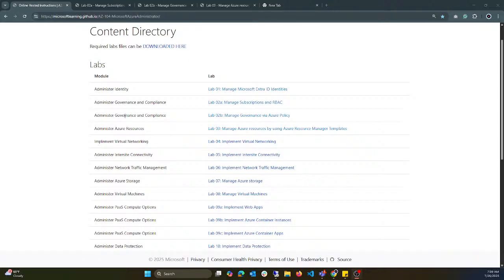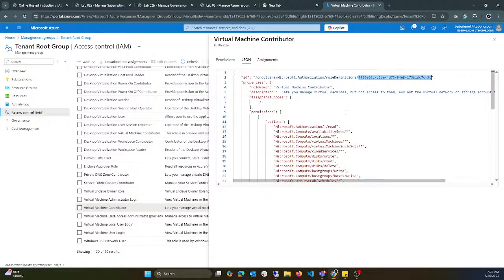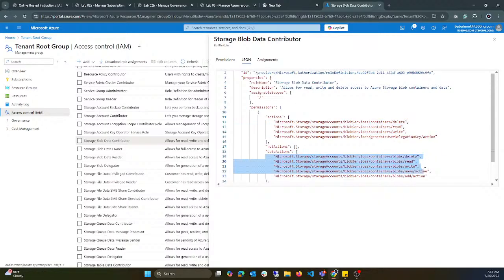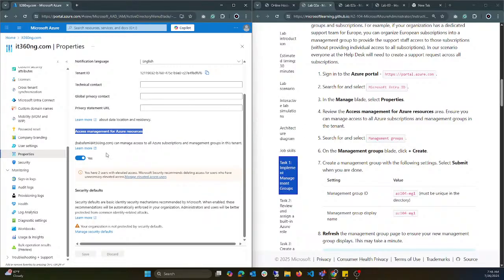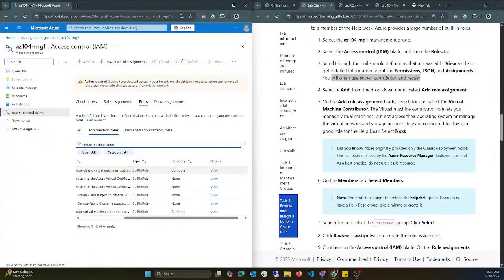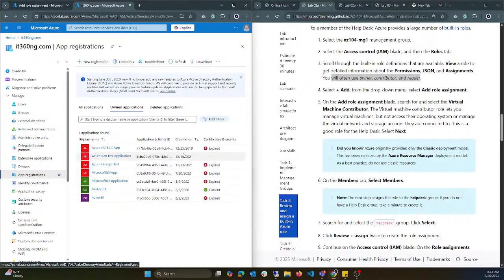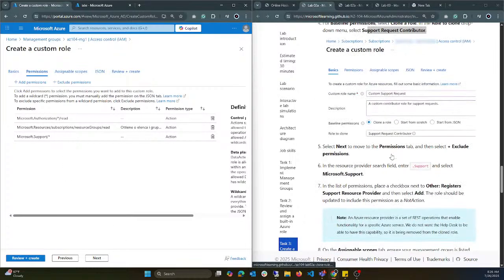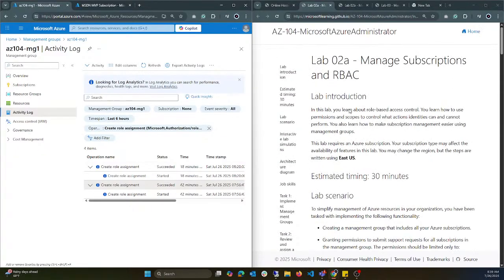Zero to Hero 2025 Cohort - Cloud Computing ( Azure Administrator - Lab 2 & 3)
1️⃣ Azure Fundamentals (AZ-900) - Weeks 1-5
2️⃣ Azure Administrator (AZ-104) - Weeks 6-9
3️⃣ Azure Security (AZ-500) - Weeks 10-13
4️⃣ Azure DevOps & GitHub - Weeks 14 - 17
5️⃣ Cybersecurity - Weeks 18-21
6️⃣ Azure AI (AI-900 & AI Solutions) - Weeks 22-25